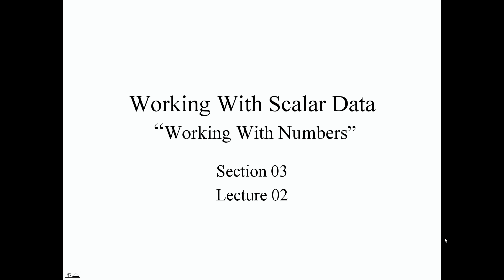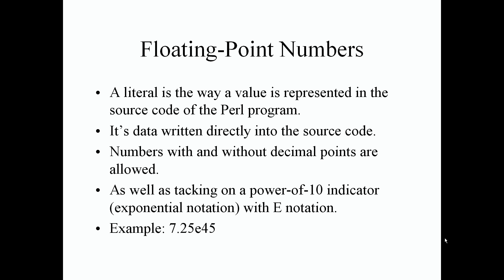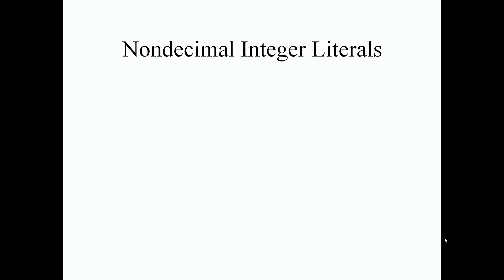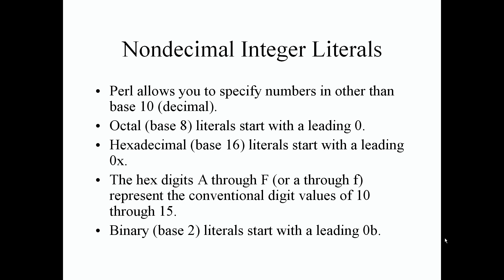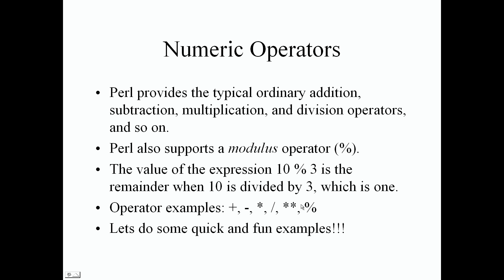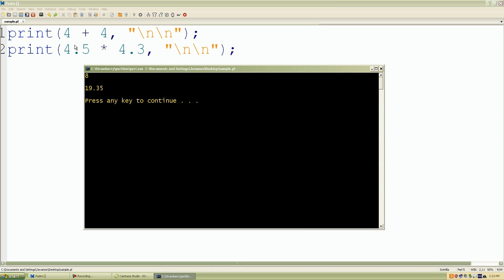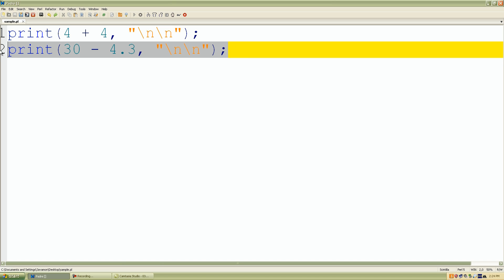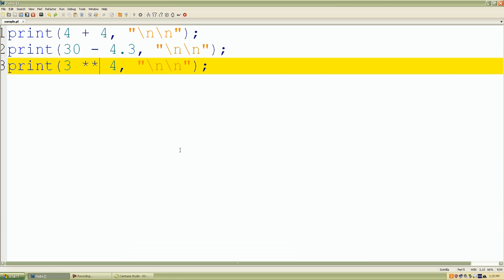Perl Programming - Working with numbers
Welcome back, guys, again. This is lecture 2 and we’re going to be working with numbers today. Let’s talk about floating point numbers or floating point literals.
A literal is the way a value is represented in the source code of the Perl program literally. So if we just open up a plain old Notepad and just type the number 10 that’s the value that’s going to be represented inside our Perl program. It’s data written directly into the source code. Again, we can go in to our Notepad and just type in numbers and those are the values directly associated with the source code. Numbers with and without decimal points are allowed, so whole numbers and of course floating point numbers with a decimal point. As well as tacking on a power of 10 indicator as well. So we can actually use exponential notation with the E notation for really big numbers. For example, an exponential notation number is 7.25e45. So all numbers have the same format internally to Perl.
Perl computes the double precision floating point values. So even if you just type a whole number as 10, Perl is going to look at it as a floating point number which is 10.0. This means that there are no real integer values internal to Perl. Again, Perl accepts all numbers as floating point numbers. An integer constant in the program is treated as the equivalent floating point value once again.
Let’s look at non-decimal integer literals. Perl allows you to specify numbers and other than base 10 decimal format or regular whole numbers. So we can use octal base 8 literals starting with a leading 0. If we want to use a base 8 number or literal, we have to start with a leading 0. So we can actually use hexadecimal literals as well that starts with a leading 0x followed by the hexadecimal number and it gives us a decimal number of base 10 to be converted from hexadecimal. The hex digits A through F or a through f represent the conventional digit values of 10 through 15. So A is 10. Of course, B is 11. C is 12, and so on.
So binary is base 2. We can use base 2 literals that start with a leading 0b followed by a binary number. We’ll use some of these in our examples as well.
Numeric operators. So Perl provides the typical ordinary addition, subtraction, multiplication, and division operators and so on. Perl also supports a modulus operator (%). The value of the expression 10 % 3 is the remainder when 10 is divided by 3 which is one. Some of the operator examples are +, -, *, /, **, %. Again, we’re going to use all of these in some examples. Let’s do some quick and fun examples.
Let’s do some examples now. So let’s start off with whole numbers or integer numbers. If we just use our print statement, print (4 + 4, "\n\n");. So if we save our work, click Run Script. As we can see here, it did our math operation. 4 + 4 = 8. Just to format it to make it look a little bit nicer, I’ll add two new line characters. Again, let me take this statement. Let’s do some more math. If I’ll do 4.5 + 4.3, but I changed the plus sign to the multiplication sign, let’s see what happens. As we can see, 4 + 4 is 8. 4.5 * 4.3 = 19.35. That looks a lot nicer.
Again, even if we do a whole number and multiply it by a decimal number, let’s see what happens as well. I save my work. Click Run Script. Look what happens to our second value. It’s still printed out a decimal value, 17.2. Like I said for our mathematical operations, you can change this sign to a minus sign and let’s just replace 30 with 4. Save the work. Run our program. Again, it does mathematical calculations as well. Again, as far as the numbers, it’s extremely easy. Perl looks at all numbers again as floating points or real numbers with decimal points.
Let me go ahead and create another print statement. This time, what I’ll do is I’ll actually use the exponential number. Let me take 3 * 3e5. Let’s see what happens. Look what we have. So for our third one, I guess it’s 900,000. So 3 * 3e5 is going to be 900,000. Again, we can use the mathematical operations on whole numbers and floating point numbers as well. Just to show you guys we can use power operator, so 3e4, we run our Perl application. It’s 81. So 3e4 is 81.
In a nutshell, guys, that’s pretty much it. It’s extremely easy. It’s basic. It’s straightforward. We’re just using our mathematical operations to do math calculations on numbers as well. That’s it. If you guys have any questions, let me know. I look forward to seeing you guys on our next lecture.